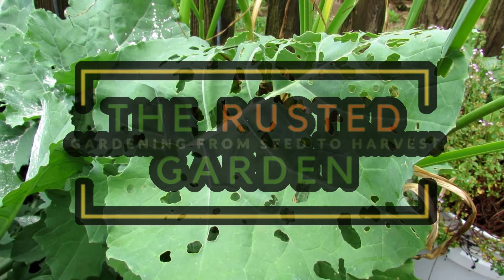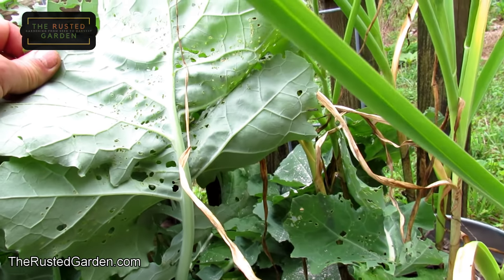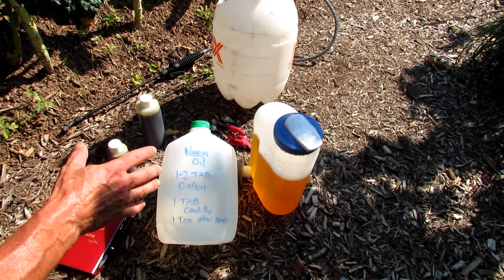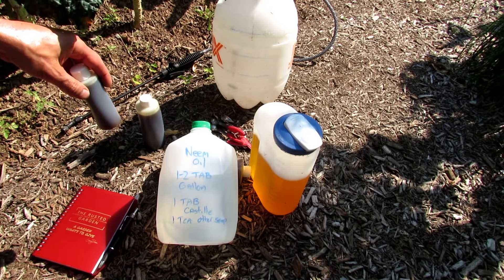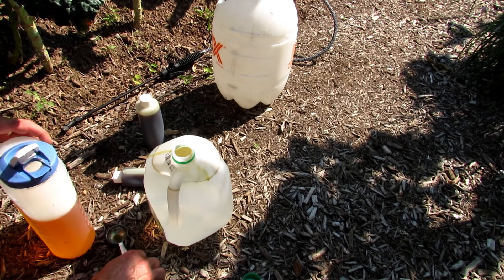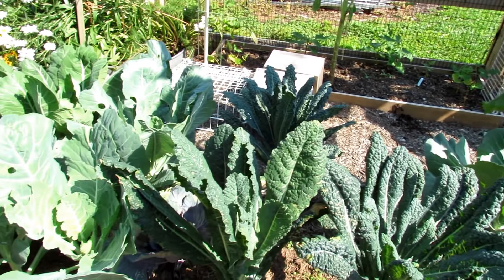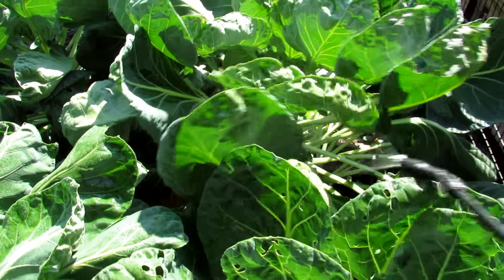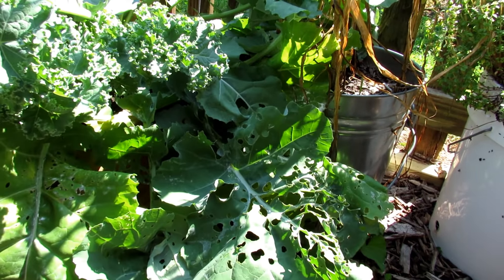How to Use Cold Pressed Neem Oil in Your Garden: Recipe, Application & Routine - Buy the Right Oil!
Just make sure you buy 100% cold pressed neem oil and not a hydrophobic extract. I go over the recipe, routine and garden application.

Here is a post on Neem Oil, with the recipe written.

Metric  Conversion
1 Inch = 2.54 Centimeters
1 Foot = 0.3048 Meters
1 Gallon (US) = 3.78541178 Liters
1 Fluid Ounce (US) = 29.5735 Milliliters
1 Tablespoon (US) = 14.7868 Milliliters
1 Teaspoon (US) = 4.9289 Milliliters